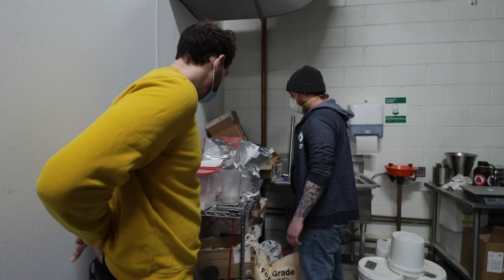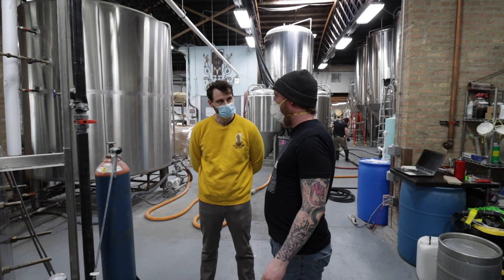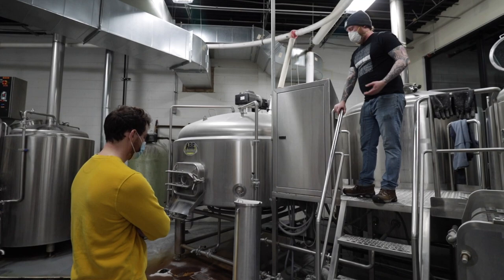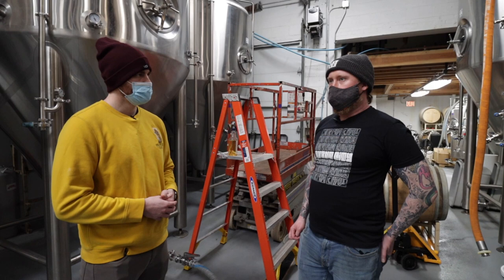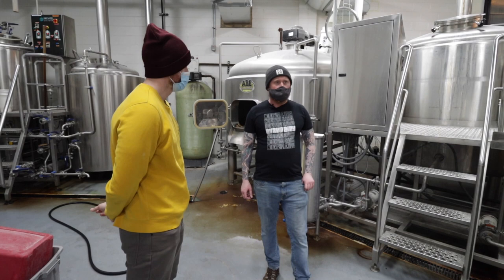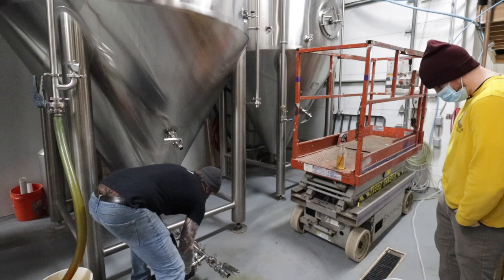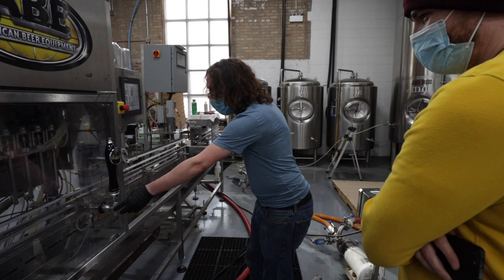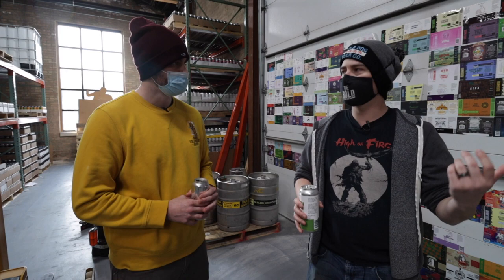District Brew Yards / Burnt City Brewing | Chicago Brewery Tour Ep. 22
I explore the process of brewing beer from start to finish with Head of Brewery Operations Ben Saller as he provides an in-depth tour of the Burnt City Brewing facility inside the District Brew Yards in West Town, Chicago. District Brew Yards is a first of its kind brewing collective in the nation that houses a brewery, beer hall and shop all in one location. Burnt City Brewing has 10 fresh, rotating drafts on their tap wall, and all of their beers are available to-go in 16oz 4pks.

𝗕𝗢𝗢𝗞𝗠𝗔𝗥𝗞𝗦
00:00 - Intro
00:14 - Beer Ingredients
01:33 - Prepping the Brewing Process
03:00 - Pre Heat Mash Ton
03:50 - Grain Crushing Room for Milling
04:30 - Fresh Beer
05:30 - The Set Up
07:45 - Back Story
09:50 - Vat Cleaning
11:10 - Brewing Certifications / Science
12:35 - Biggest Brew Town
14:20 - Recipe Creation
15:27 - 4 Brands Under 1 House
17:15 - Filtering
18:25 - The Brewing Steps
21:30 - Grain Dumping
22:30 - Hops
25:39 - Tank Sanitizing
27:08 - Recipe Inspiration
30:20 - Probiotics in Beer?
31:32 - CBD Drinks
33:26 - Equipment Costs / Manufacturing
36:56 - Hop Sourcing
39:17 - Hazy IPAs
42:05 - Equipment Cleaning
44:21 - Recap of the Brew Process
47:17 - Dry Hopping
50:36 - Canning Process
57:27 - Bold Dog Brewing Interview
01:10:27 - Biggest Buyers
01:10:44 - Lillie’s Q BBQ